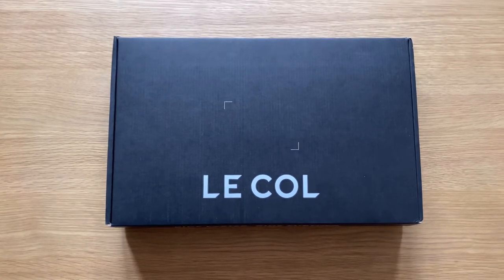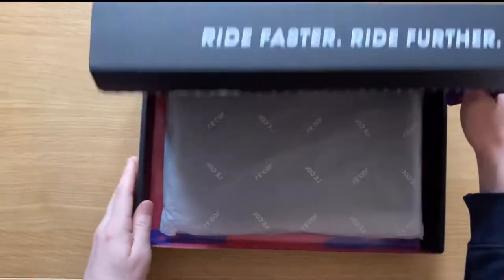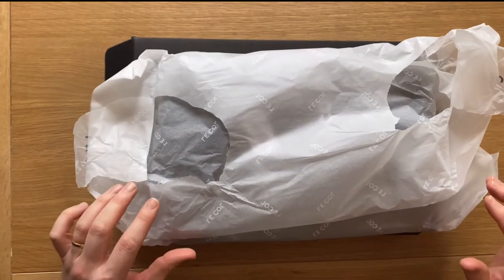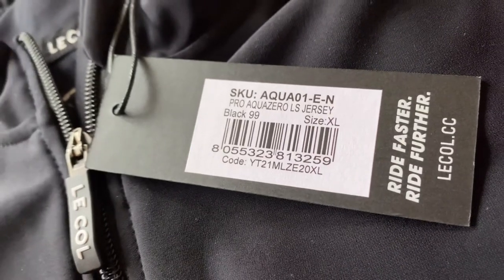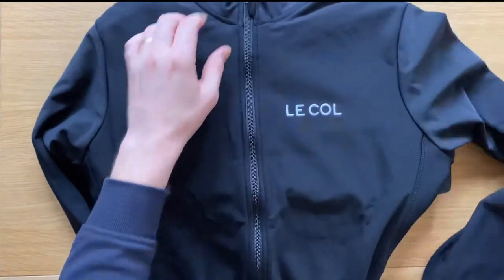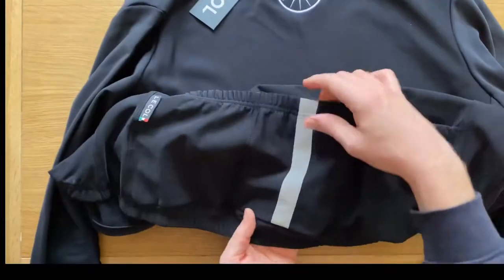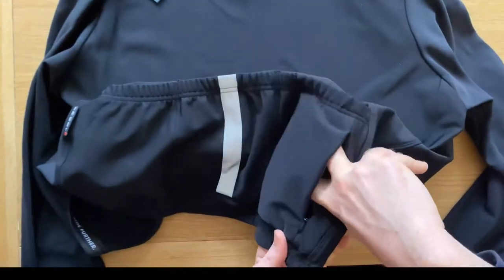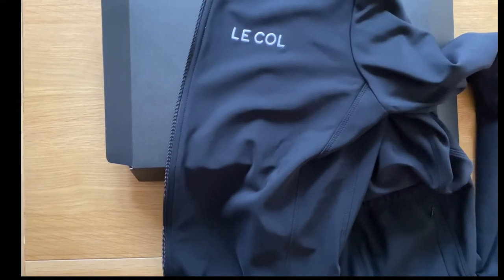Le Col Pro Aqua Long Sleeved Jersey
Hi guys, welcome back to another video. This time we look at a long sleeved jersey from UK brand Le Col. I hope you enjoy it, safe riding. Scagnetti.